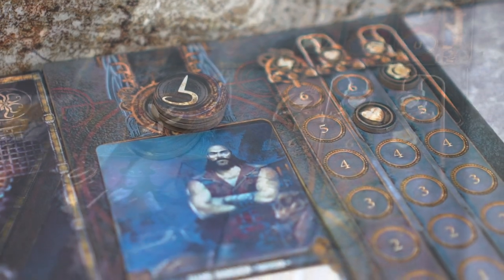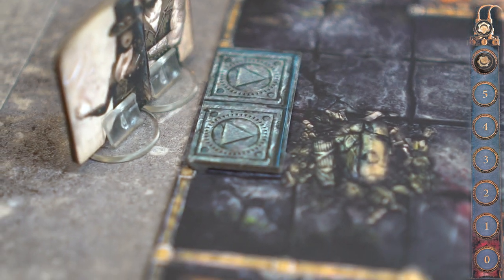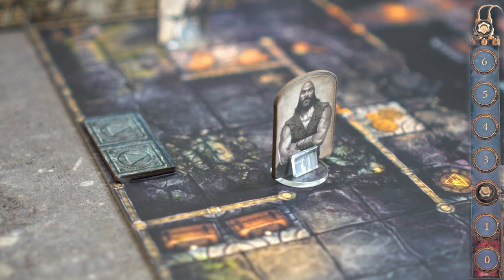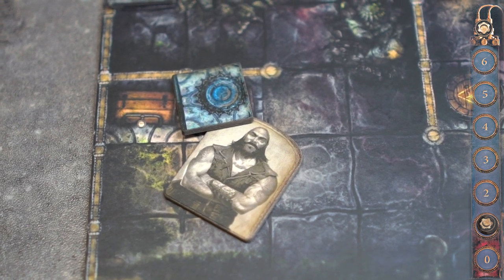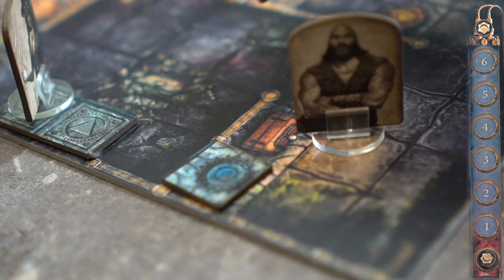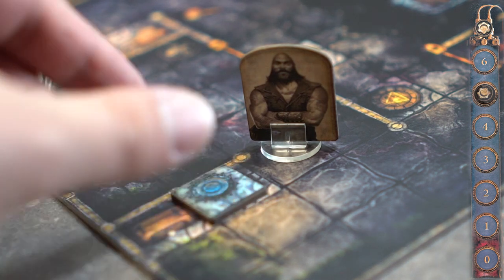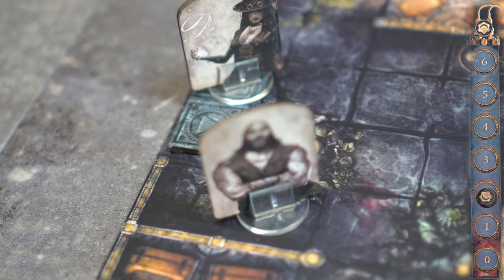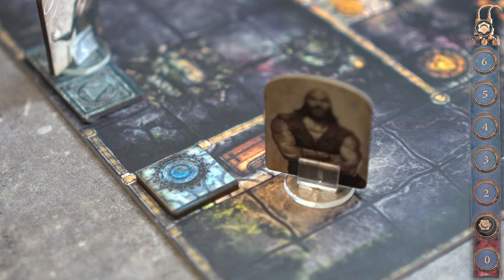Tips - Positioning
In this video we are sharing some tips regarding the movement in Machina Arcana.

Machina Arcana is a steampunk horror board game. An immersive and dark, turn-based tactical game.